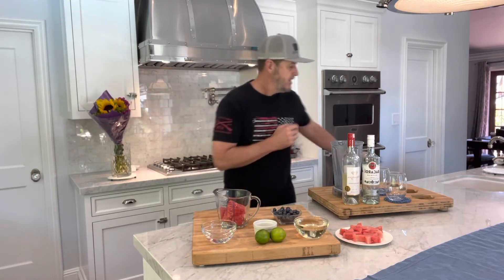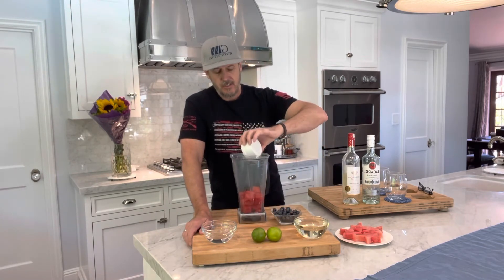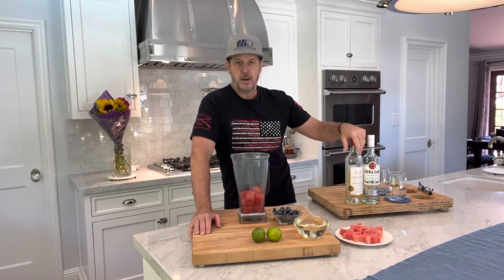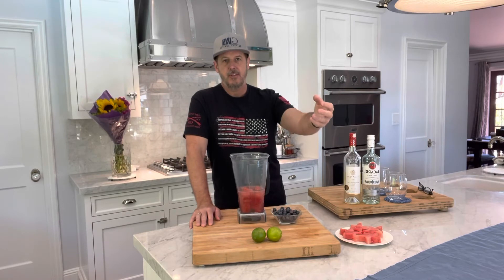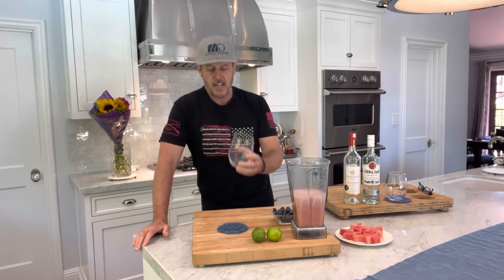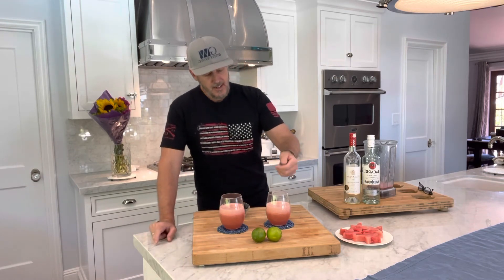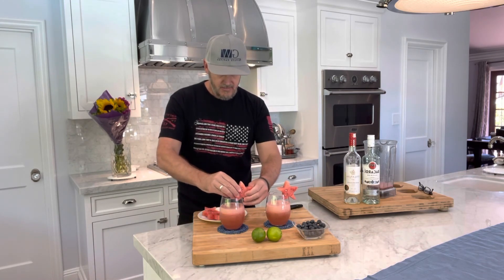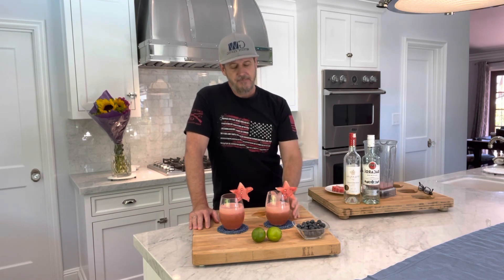Watermelon Sangria Recipe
Delicious, refreshing and not overly sweet. Made with cubed watermelon, white rum, Moscato and fresh squeezed lime juice.  Blend together and serve chilled.  Happy Independence Day!